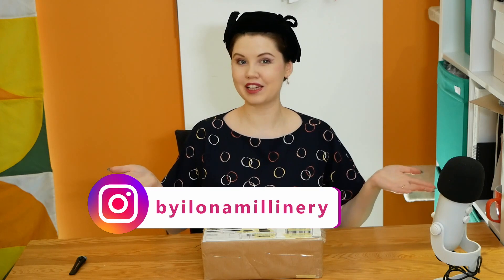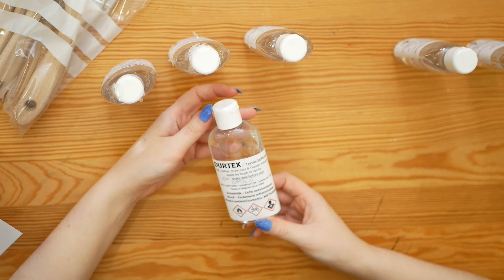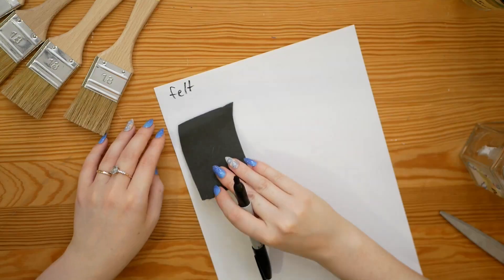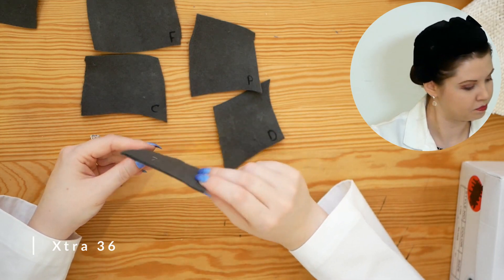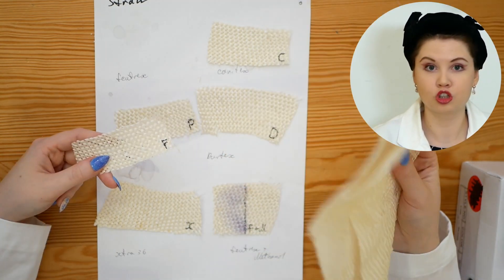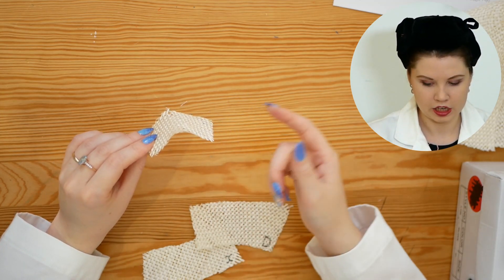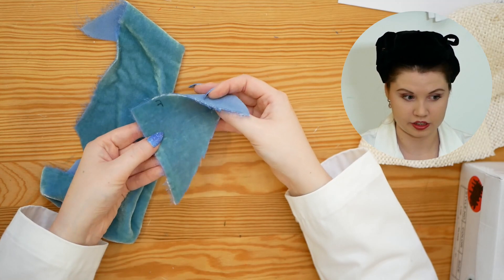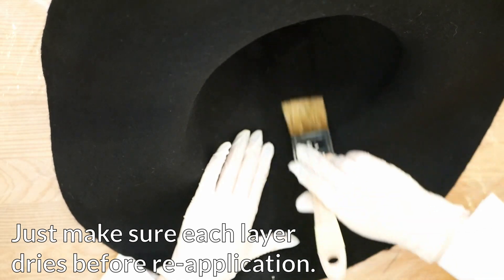Chemical felt hat stiffener how to use: Feutrex Caritex Paille Durtex Xtra 36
How to stiffen a felt hood or capeline for millinery using chemical stiffeners. Universal millinery technique essential for beginner and pros. This is a millinery PR chemicl stiffener unboxing and review video. Review of Feutrex Caritex Paille Durtex Xtra 36 and flat natural bristle brushes from CdiC Supplies. A big thank you to Carina Marcon for the PR!

Use chemicals at your own risk.
All health & safety protocols detailed on the product must be followed.

→ CdiC Supplies ←
Carina can ship worldwide per minimum 6L (except Xtra36 which is shipped per bottle)

Carina is searching for more distributors in Europe.

→ Timestamps ←
00:00 – Unboxing
02:07 – Product Explanation
06:20 – Product Testing
07:06 – Testing Results
19:45 – Correct Product Application
22:20 – Did it work?
25:00 – Final Thoughts

Artist Please do not produce exact copies of by Ilona Millinery hat designs for your own commercial purposes. This video is intended to teach technique only. You are free to re-create these hat designs for your own use, as long as you do not sell the copies you have created.